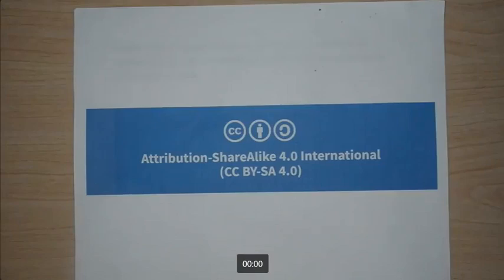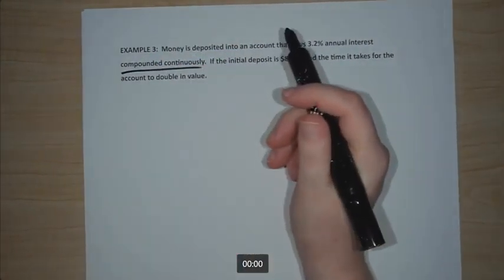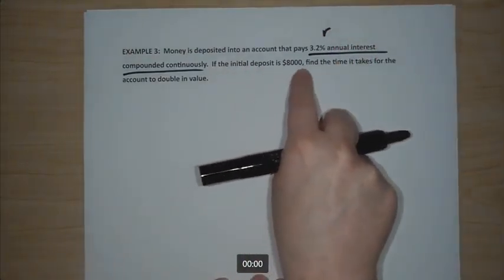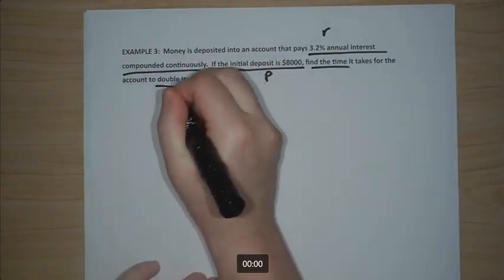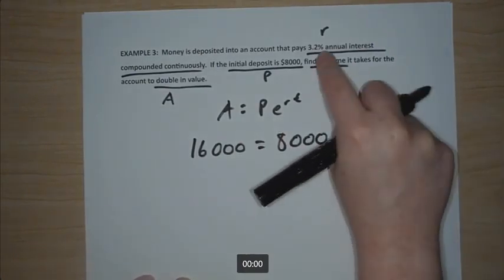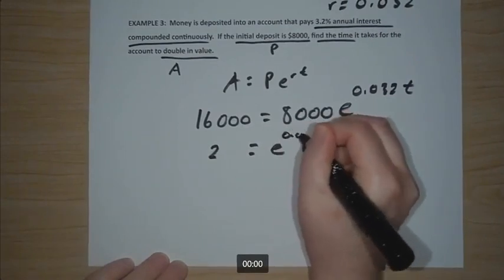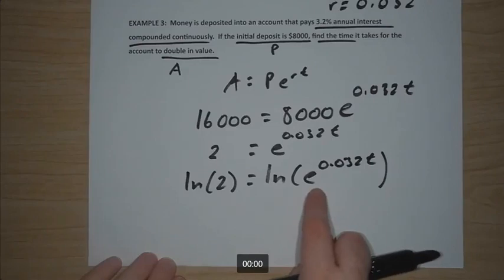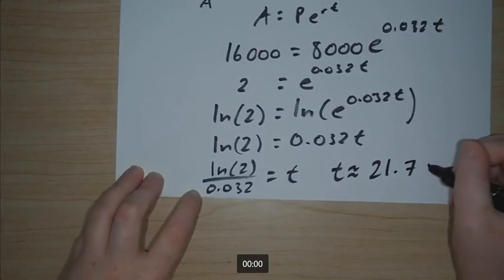Compounded Interest & Continuously Compounded Interest Ex 3